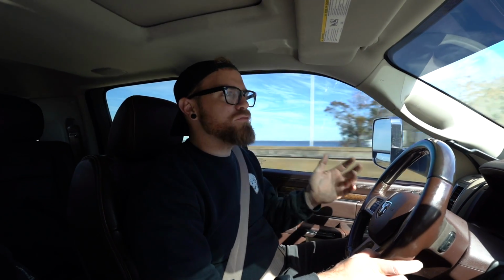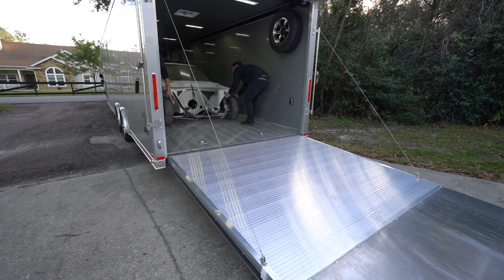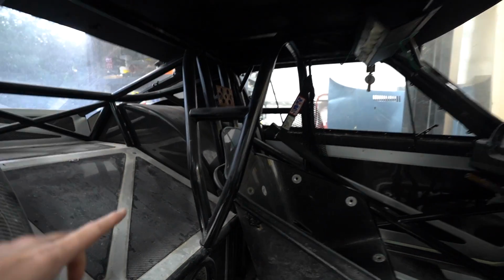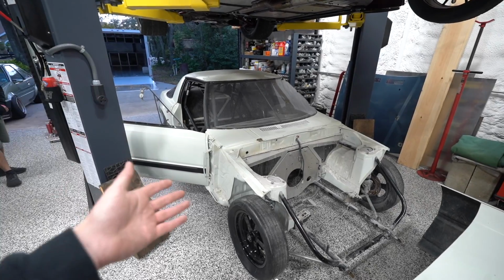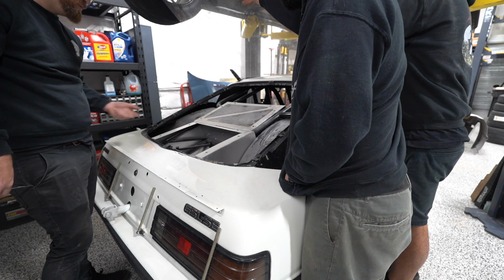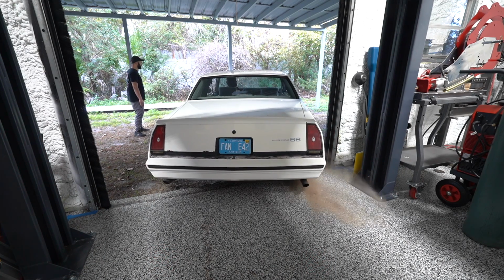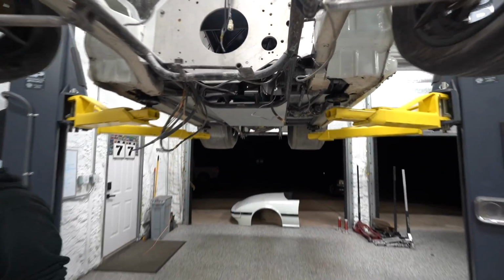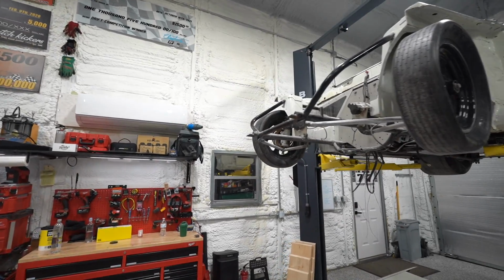Buying a "barn find" insanely light all carbon drag car.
We've been on the hunt for a drag car chassis for a No-Prep build. And we came across this First Gen RX7 built in Puerto Rico that was buried behind this guys house for the last 5 years!